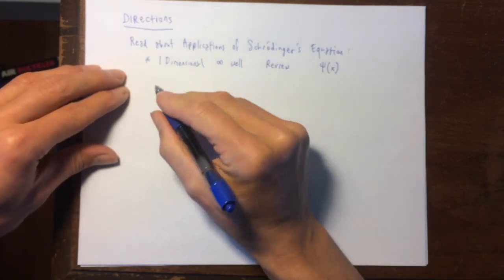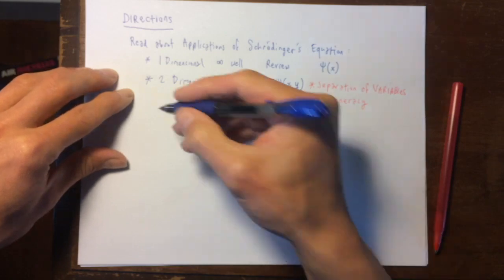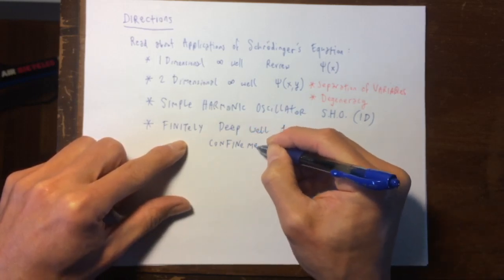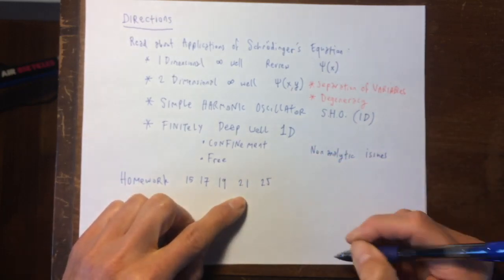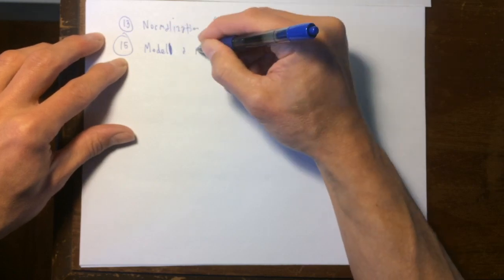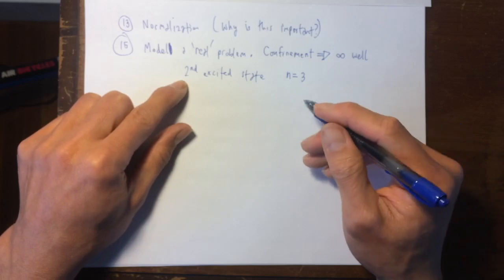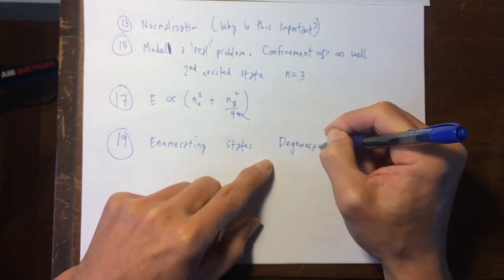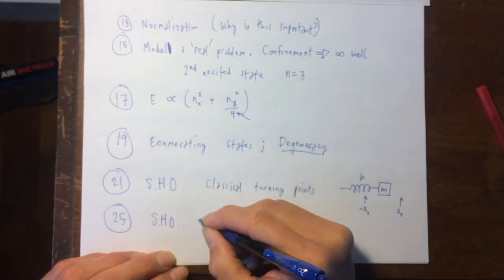Directions 1 (Week 11)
This video instructs students on what to read and also gives some thoughts on a homework assignment.